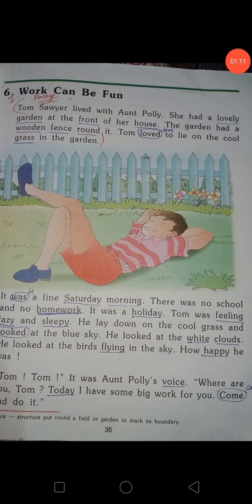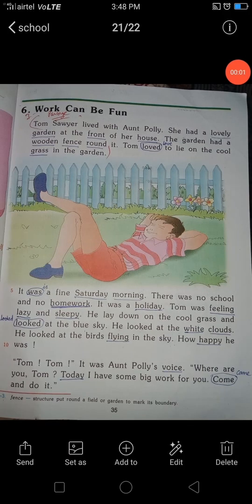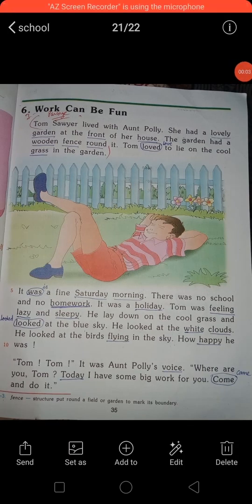Martinet 4th English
6. Work Can Be Fun